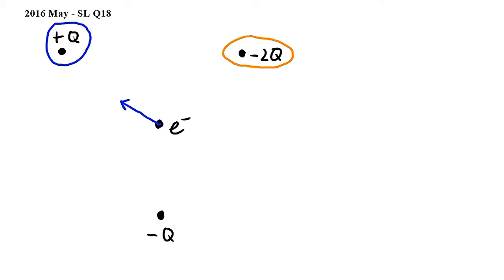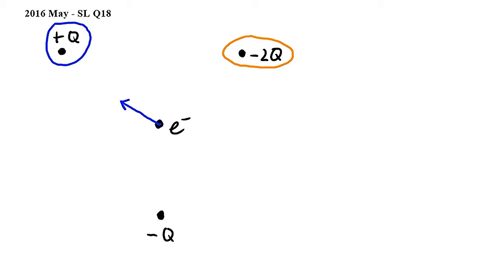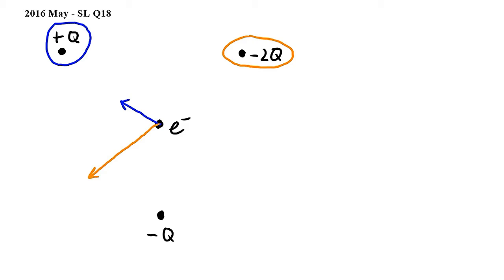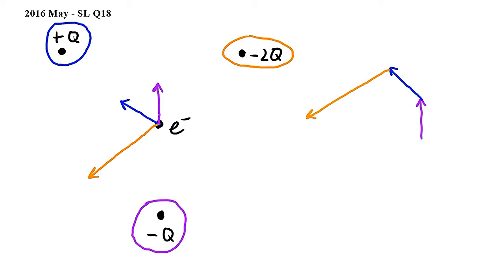SL Q18 - IB Physics May 2016 exam, Paper 1